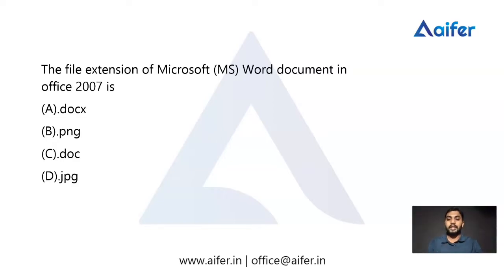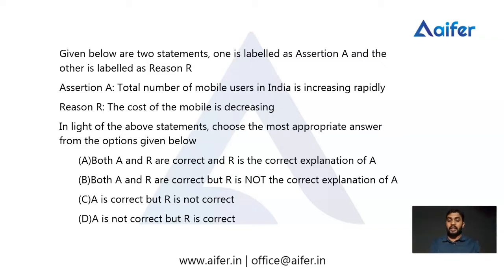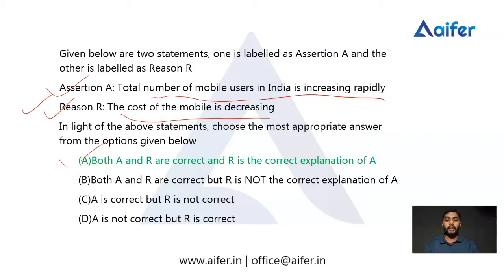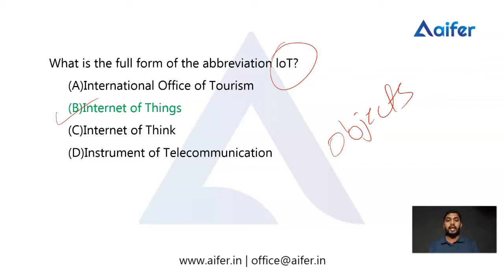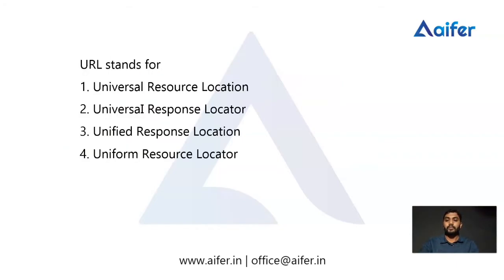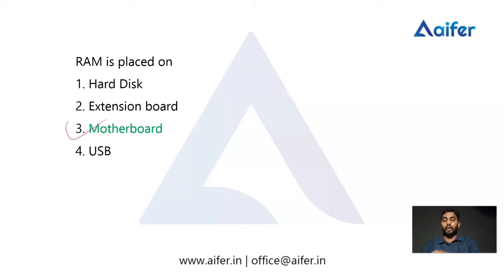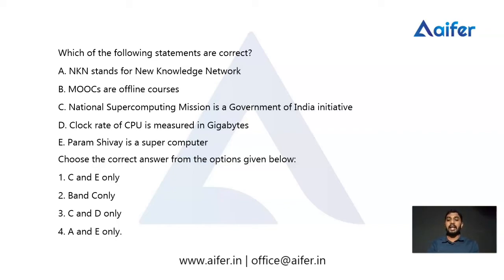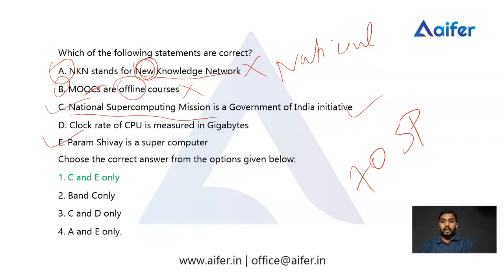Previous Year Questions Of UGC NTA NET June 2020 Examination | ICT | SET 36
In this Video, I have Discussed all the Important Previous Year Repeated Questions which have a great chance of being asked in the upcoming NTA UGC NET June 2020 Examination also.
The latest exclusive video discussing Previous question from ICT (Information and communications technology)

Exclusive From Diksha...
Latest Edition including all the Question Papers of 2020 Examinations.
We are happy in  being the first to launch this edition...
No more waiting. BOOST up your preparation
Fazil Introducing Aifer Exclusives | Previous Year Questions 2020 June | How to Crack UGC NTA NET| NET/JRF

The team behind Diksha is a group of JRF and NET qualified experts who would like to share their strategies and methods with those who are aiming to crack the exam. Diksha will use a multitude of methods to help candidates like broadcast groups, study materials, strategy discussions, Videos, Online courses, Model questions, Mock Test Series.

App Link
Diksha Classroom App (Android Devices):